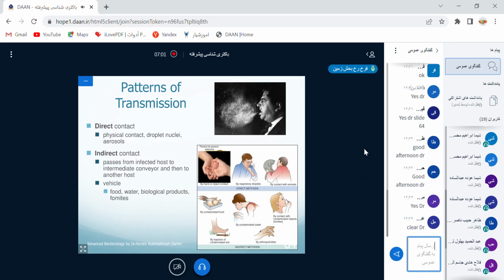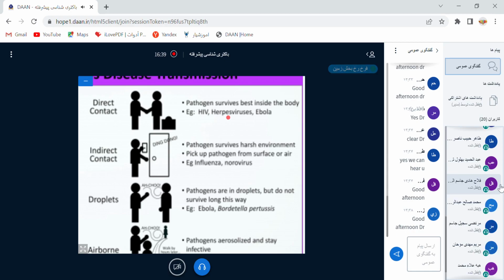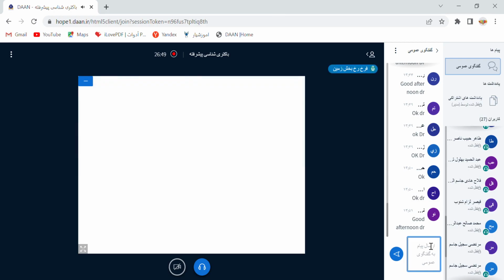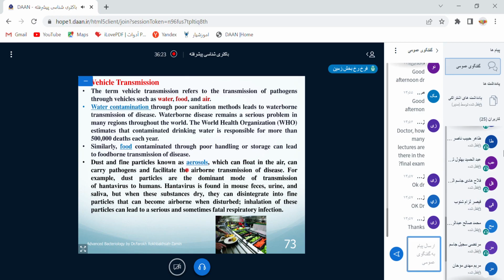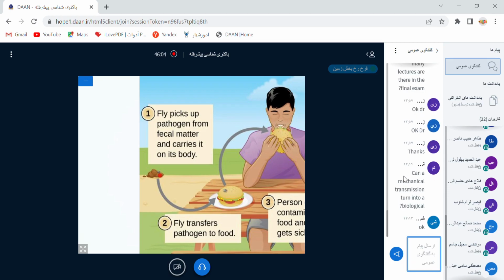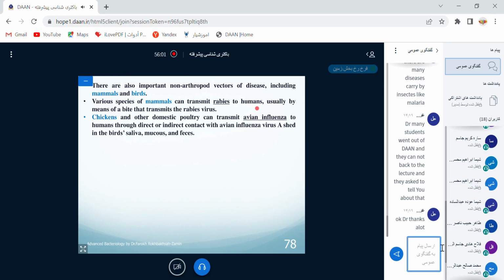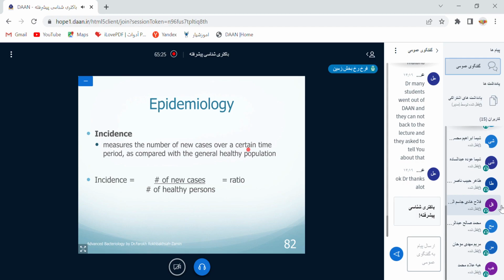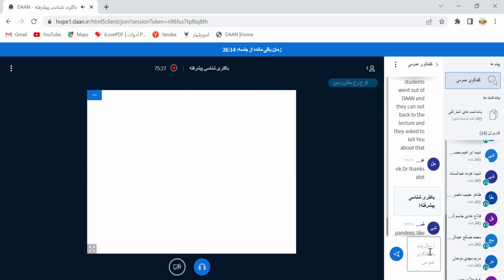علم البكتريا المتقدم _ المحاضرة الثامنة _ باکتری شناسی پیشرفته 2022 05 29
علم البكتريا المتقدم _ المحاضرة الثامنة  _ باکتری شناسی پیشرفته _ د . فرخ رخ بخش زمين _  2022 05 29